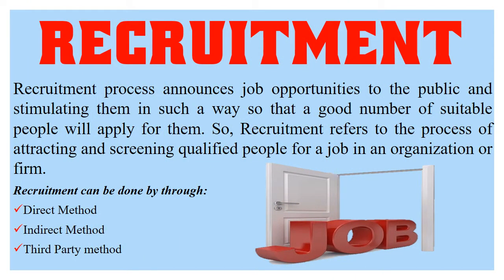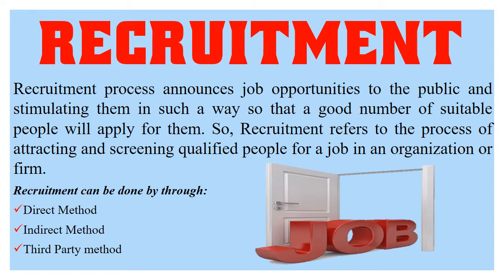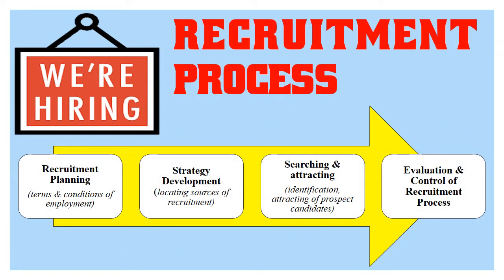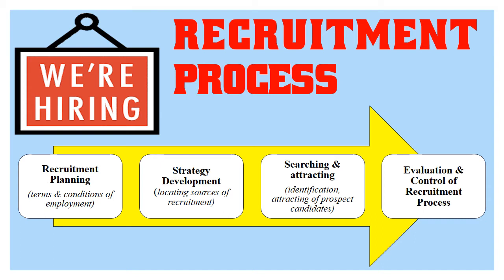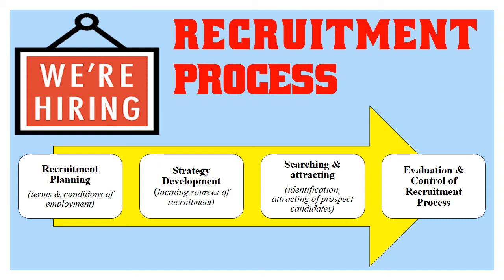Recruitment of Employees | sources of recruitment | Human Resource Management | MBA | BBA | BCOM